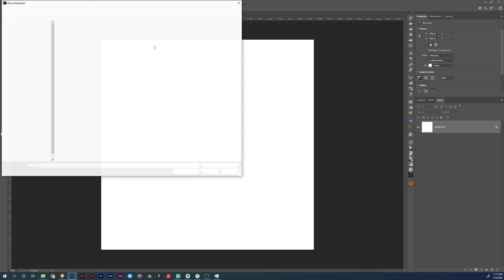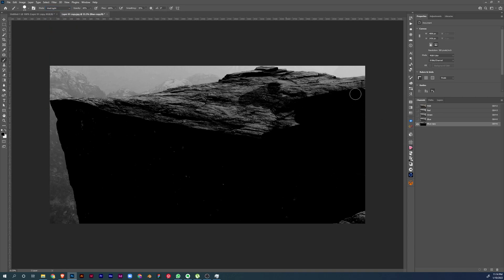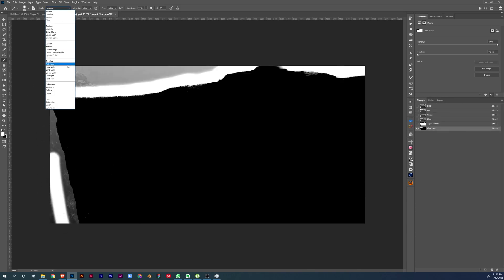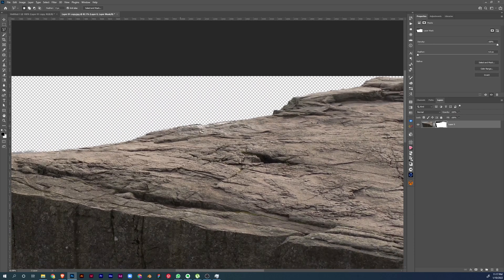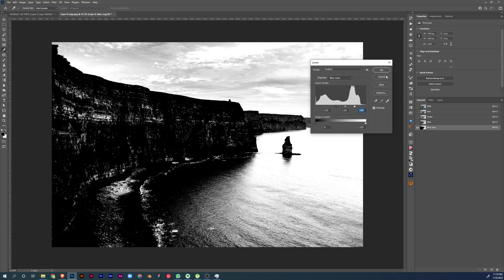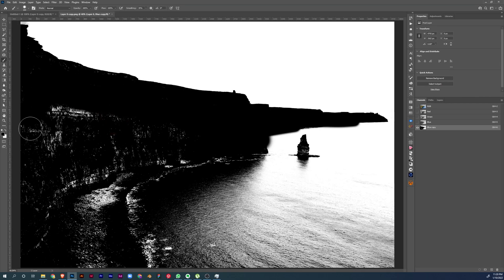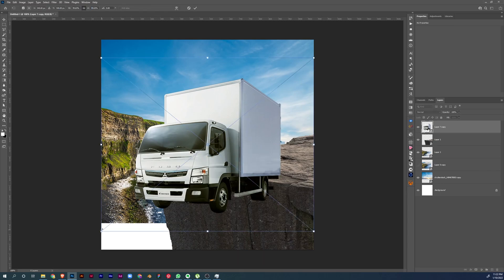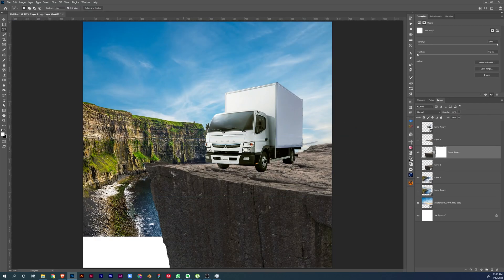new year Automotive social media design | speed art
catch me in this speed art video creating social media ad design for automotive car brand

social media design for platforms like facebook and instagram are popular nowadays, and are essential for junior and medweight designers to master, and this best software for this is 100% adobe photoshop

My idea for creating this channel was to learn photoshop, through hands-on projects, not just a short video of explaining tools and techniques, so u can benefit in two ways, first u get to do new design u can add to your portfolio, second u learn professional techniques that are used in everyday work along the way.

And bonus for u guys, u can join our face group and share ur visuals, so u can get my feedback on how to make it better and take it to the next level, the link to facebook group will be in the description